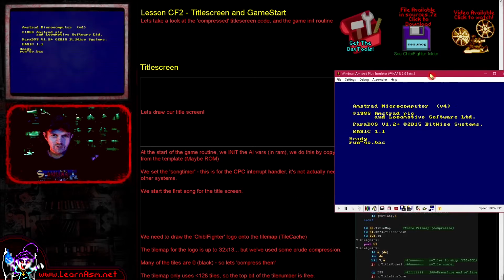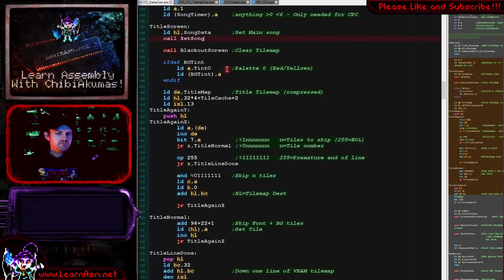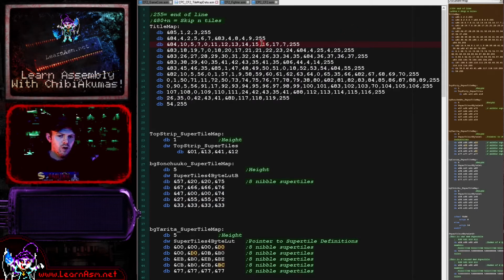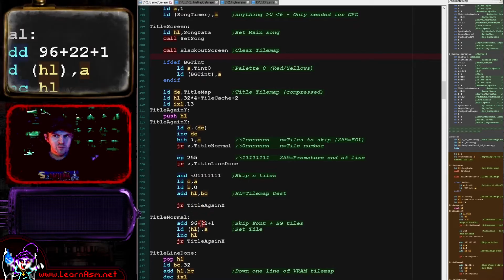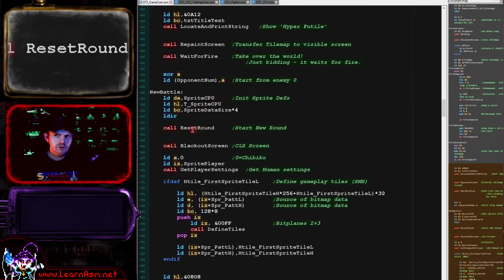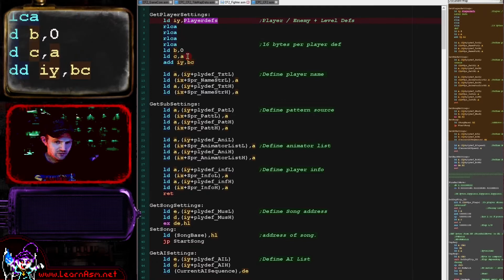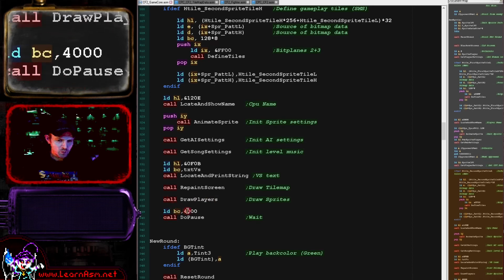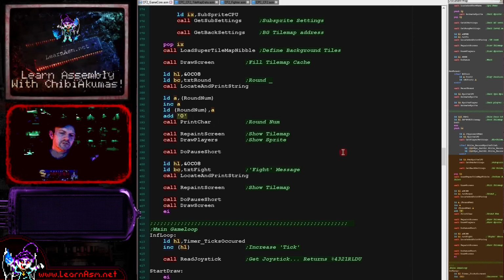Simple compressed Titlescreen tilemap and GameStart - Lesson CF2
Lets take a look at the 'compressed' titlescreen code, and the game init routine